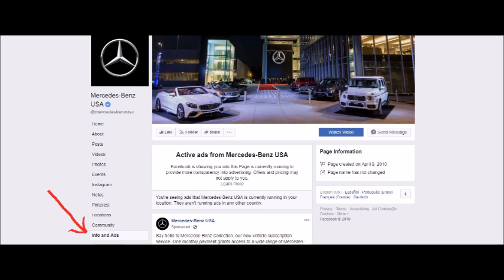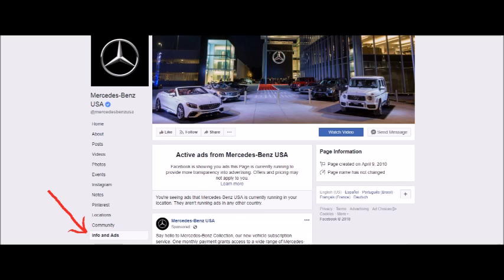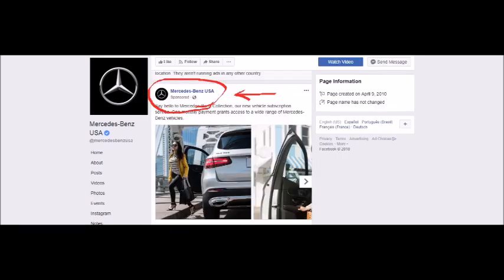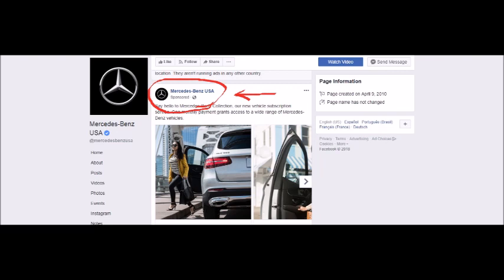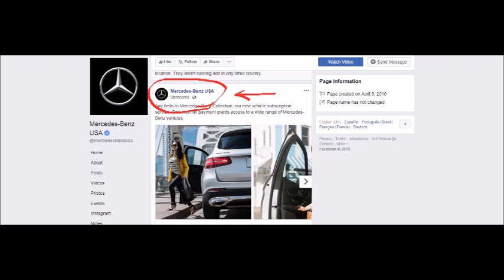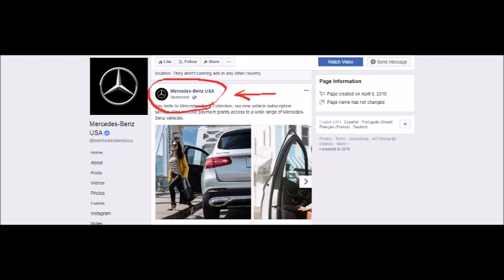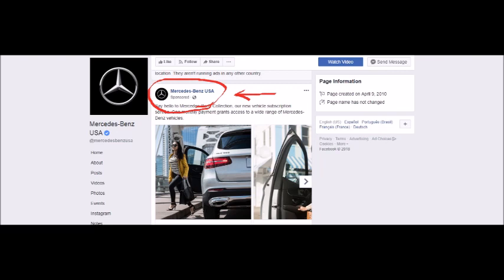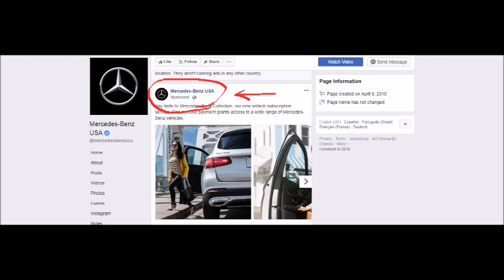How To Spy On Your Competitors Facebook Ads Free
In This video I show you how to spy on Facebook Ads for free. This is a very good method if  your are new to Facebook Ads and help you understand whats working and whats not working on Facebook.